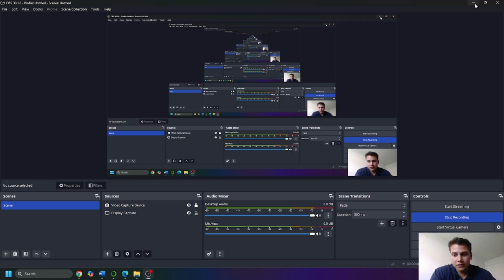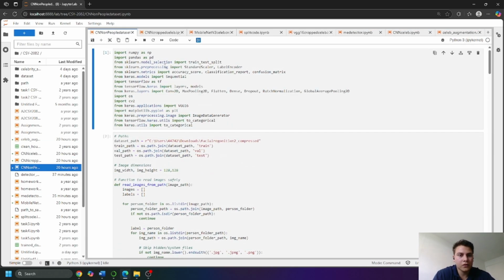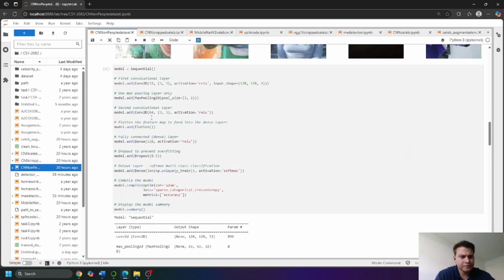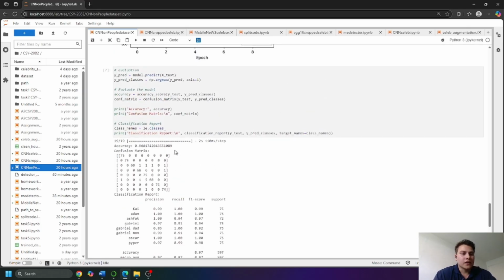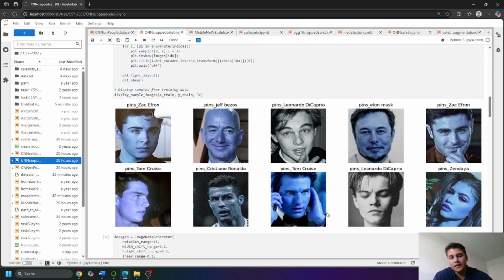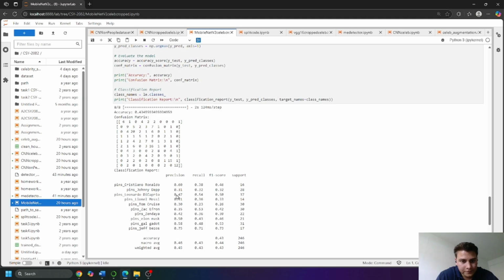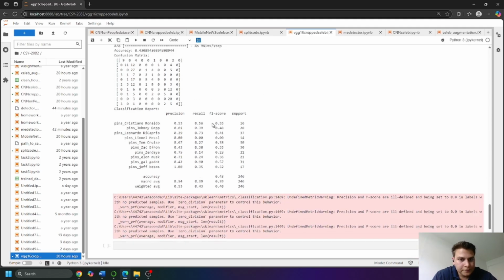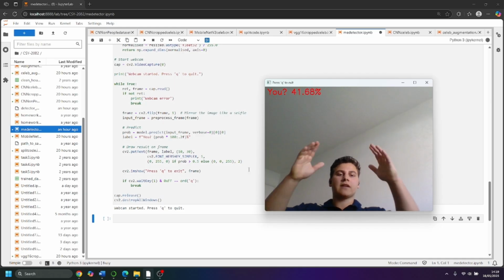presentation face recognition/classification project